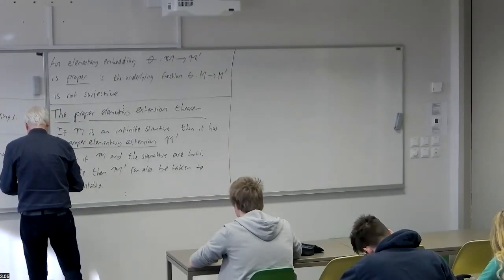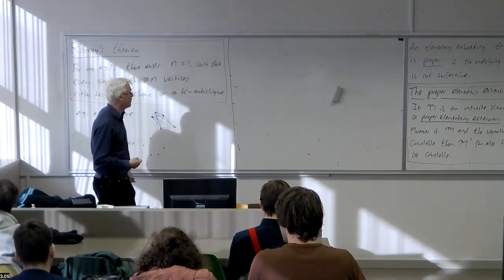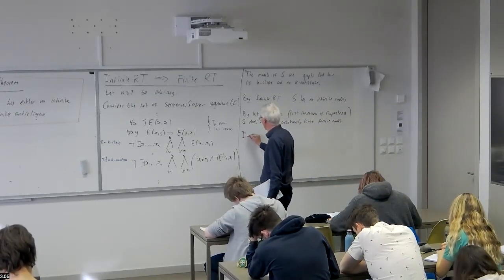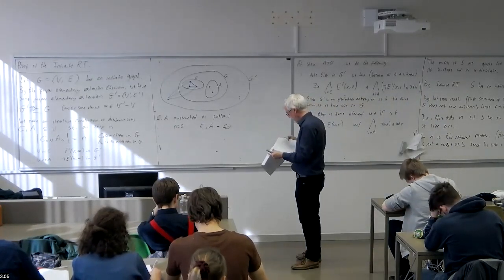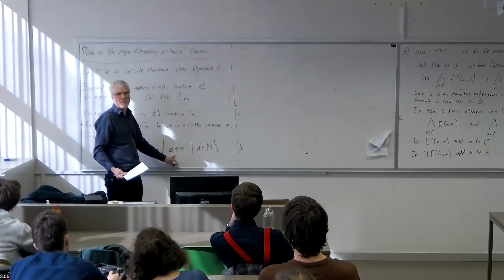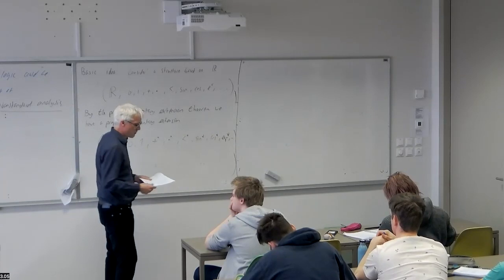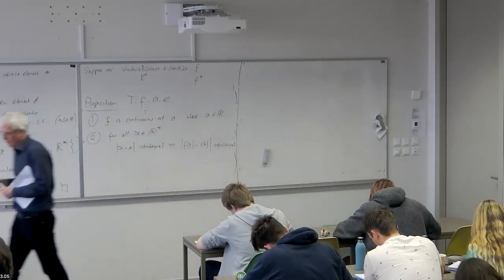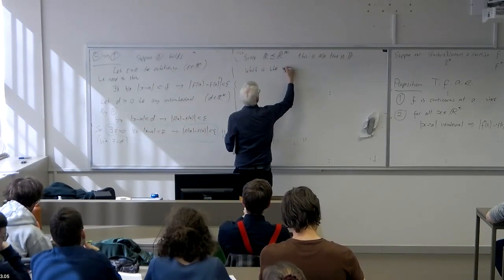Logika (2022-23): Predavanje 8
Review of elementary extensions. The proper elementary extension theorem and discussion of the downward and upwards Löwenheim-Skolem theorems. Proof of Ramsey's theorem (for 2-colourings of pairs) using methods from mathematical logic (compactness and elementary extensions). Proof of the proper elementary extension theorem. Some basic ideas from nonstandard analysis, including an infinitesimal-based definition of continuity.